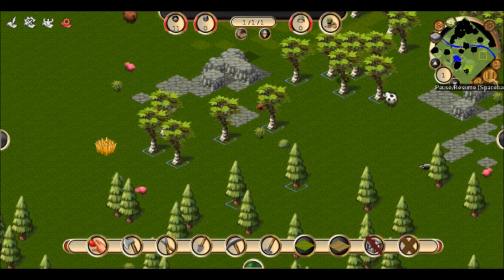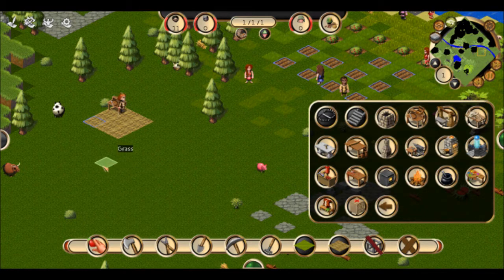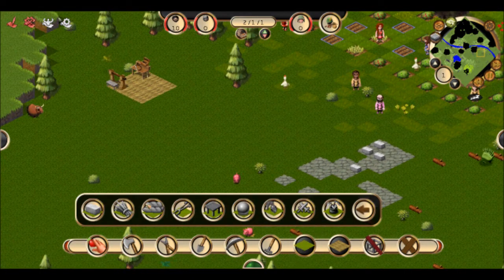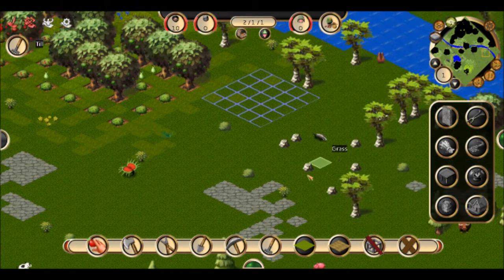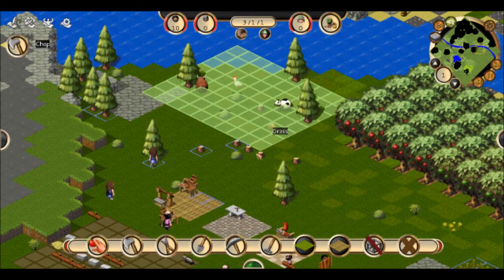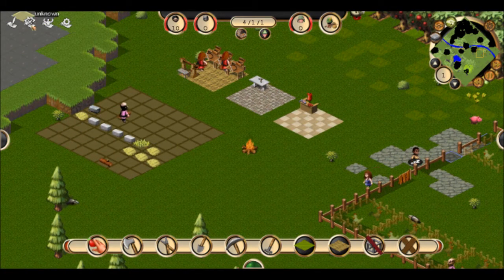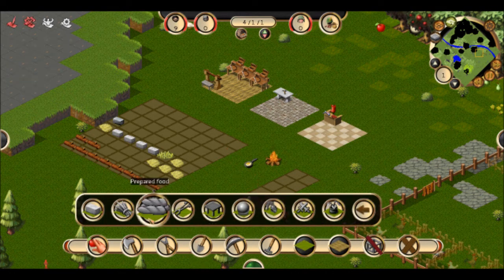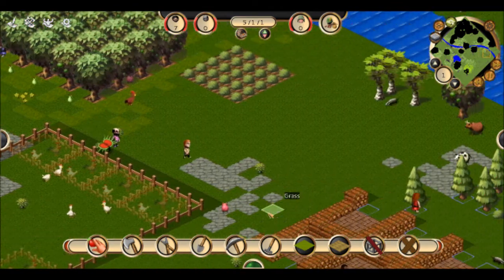Towns - Welcome to our Town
I'll let you guys name our little town.
5 Likes by Thursday and you will get another Towns Video!